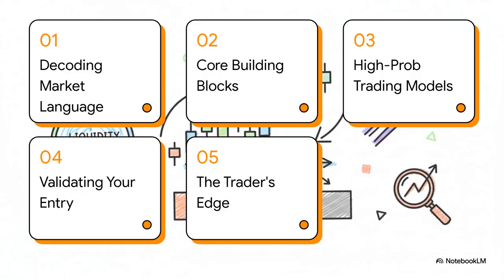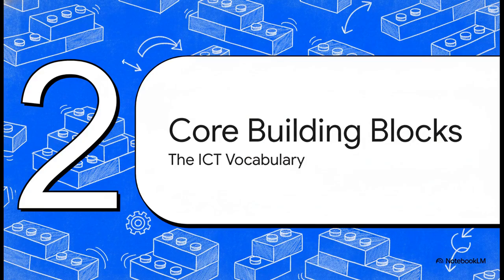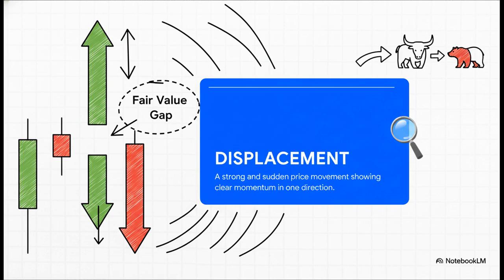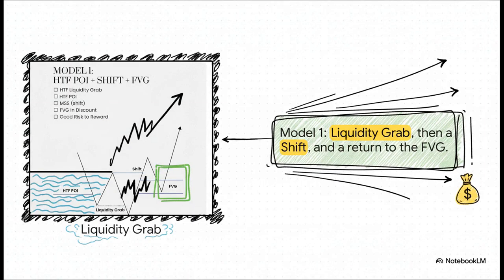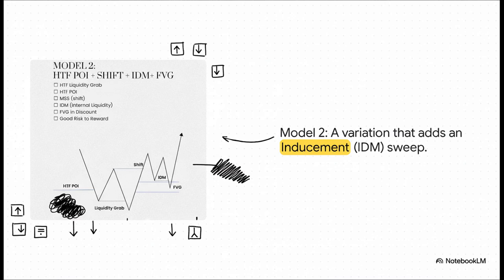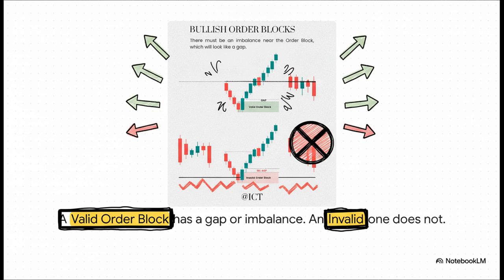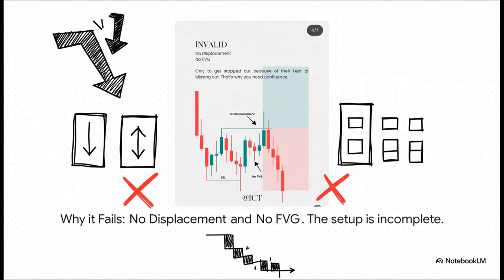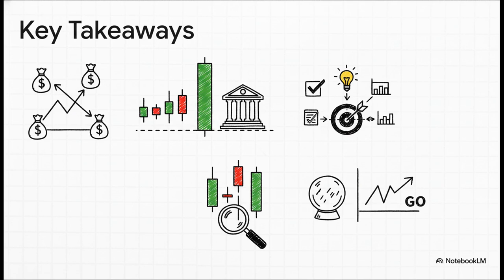Decoding ICT Trading Models | Smart Money Concepts Explained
In this video, we decode ICT Trading Models used by institutions and smart money.
You’ll learn core ICT concepts like liquidity, market structure, fair value gaps (FVG),
order blocks, premium & discount zones, and institutional price delivery.

This video is ideal for traders who want to understand Inner Circle Trader (ICT)
concepts without indicators and trade purely on price action.

📌 Topics Covered:
• ICT Trading Models
• Smart Money Concepts (SMC)
• Liquidity & Order Flow
• Fair Value Gap (FVG)
• Market Structure
• Institutional Trading Logic